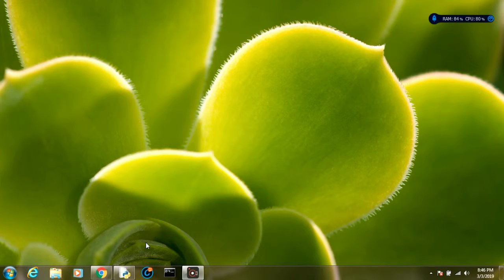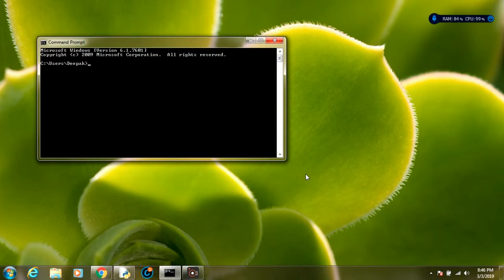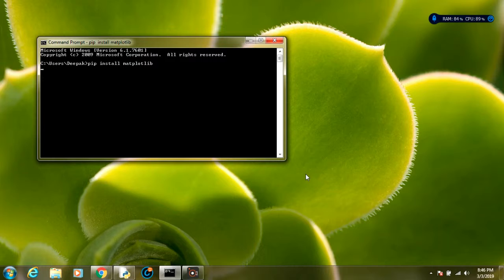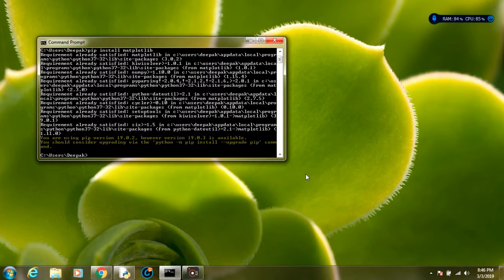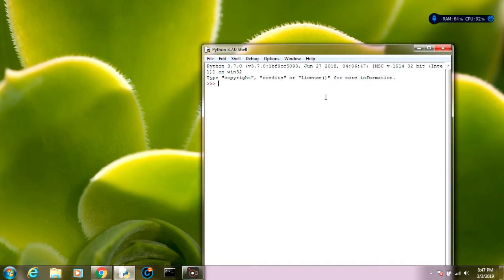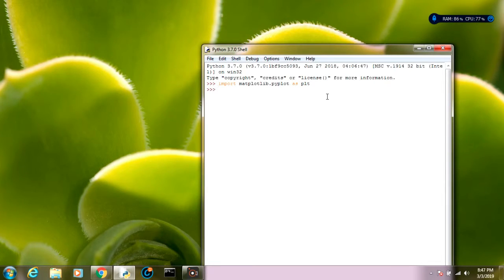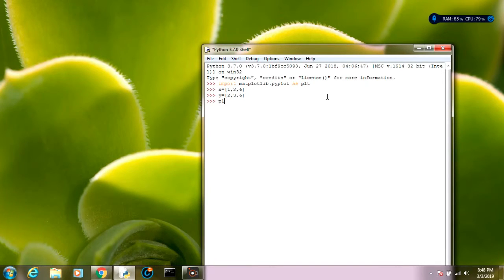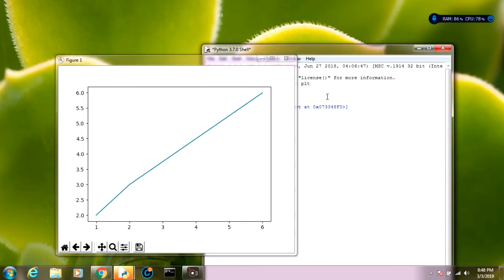How to draw Graph in Python || Matplotlib || Python 3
How to Create a Graph in Python In just 2 minutes.
use matplotlib python lib for create graphs.